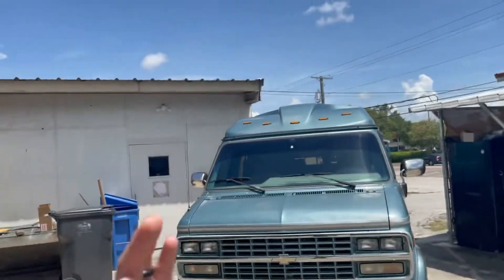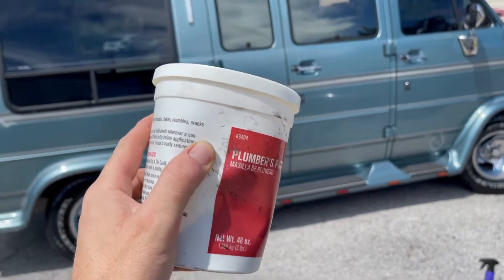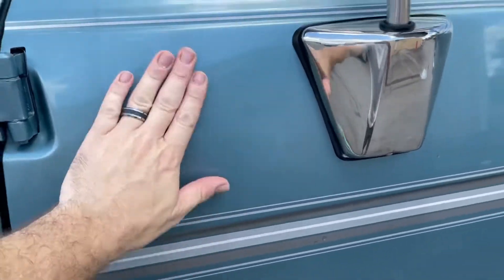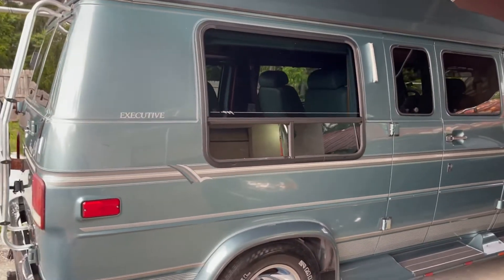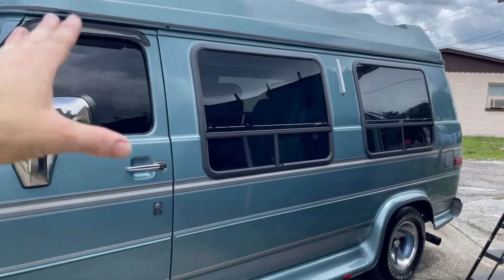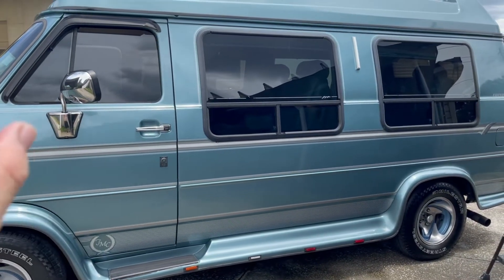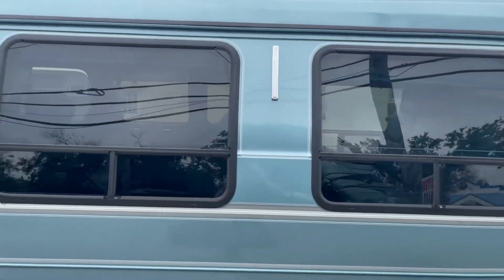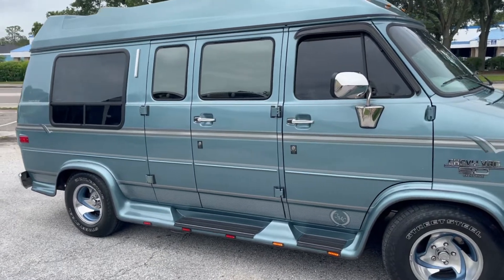Restoring my 1995 Chevy G20 conversion vans exterior: full paint correction and ceramic coating